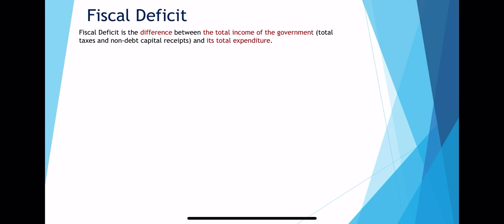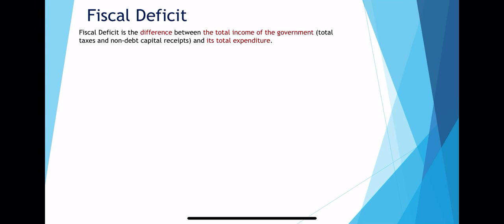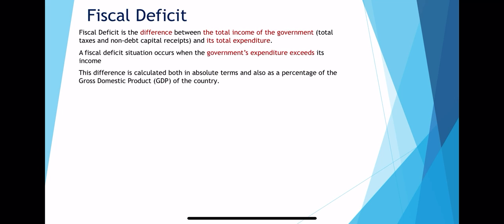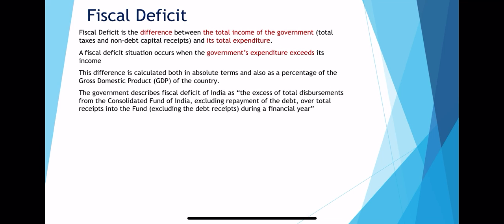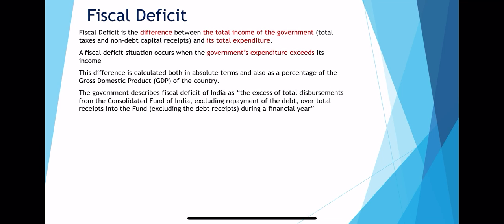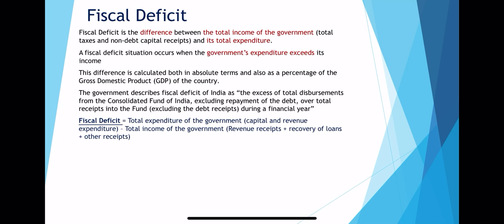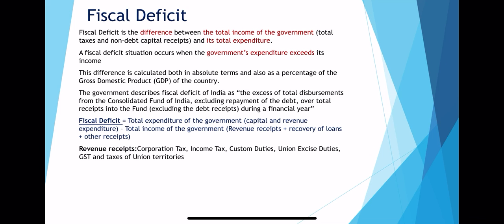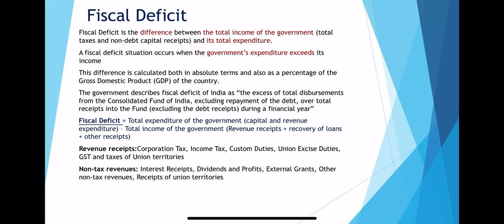Fiscal Deficit [English]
Fiscal deficit imp concept